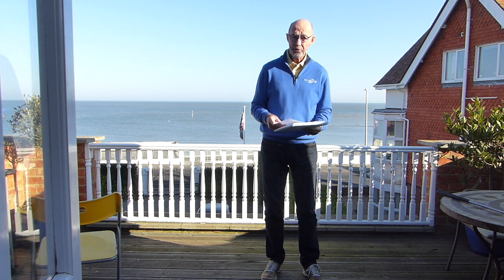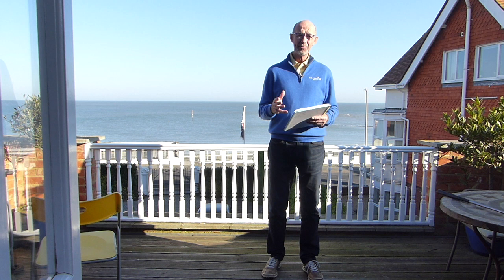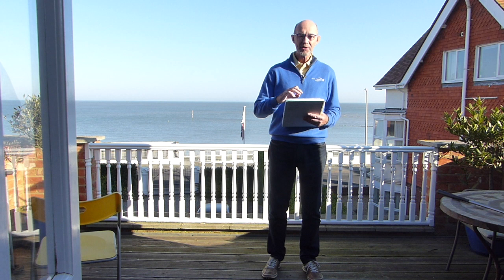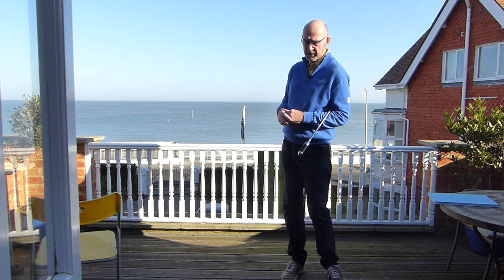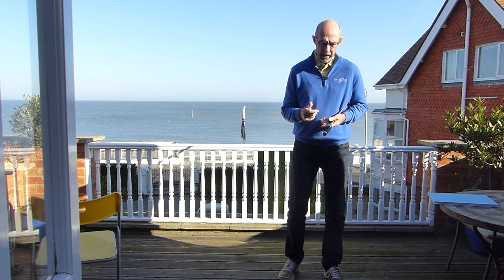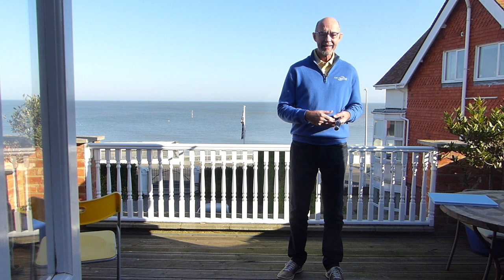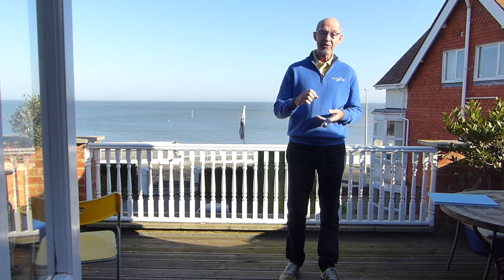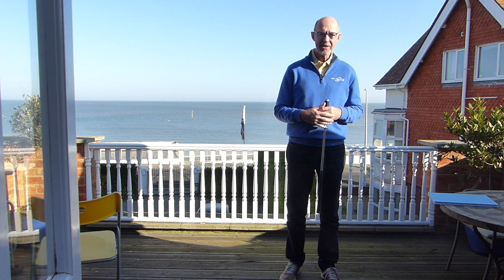Movement & How To Start Your Swing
This video is based on 3 questions:
1. Adam Freeman in New Zealand asks about addressing the ball and starting the swing and whether a forward press is a good idea?
2. Ross Reinhold asks which part of the body should start the backswing?
3. Jack Harris from Troy in New York asks when do your feet push?
Watch Brian talking about these issues and the importance of movement and relaxation.
Thanks to Adam, Ross and Jack.